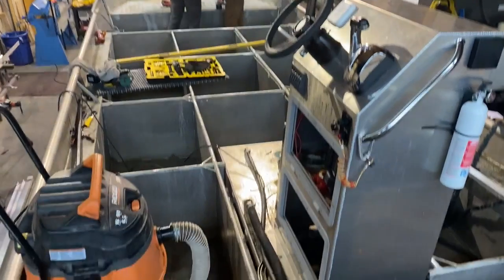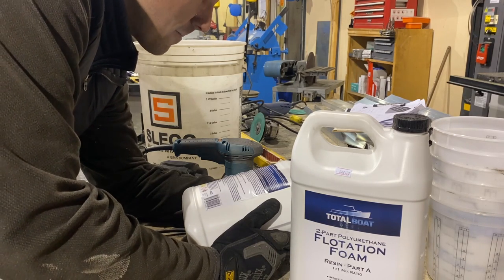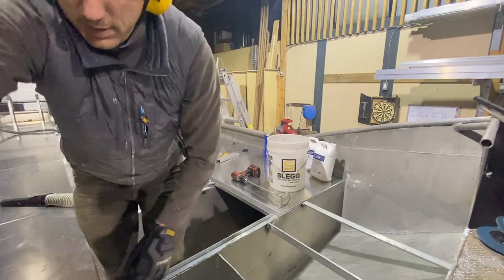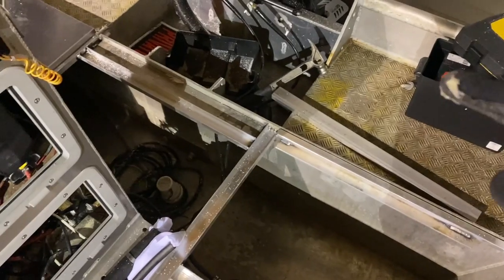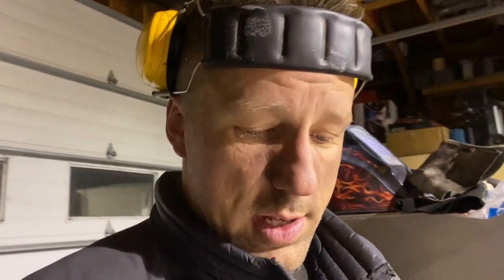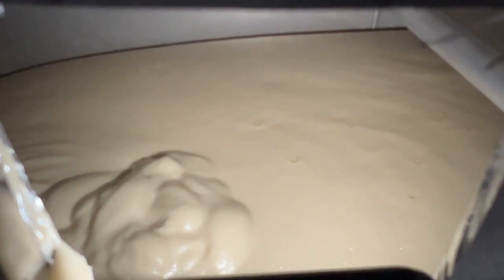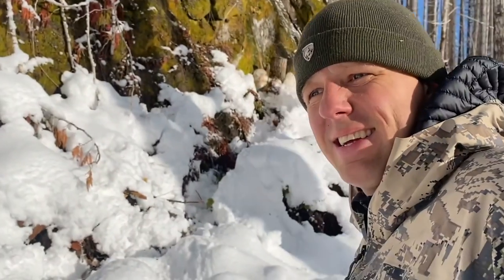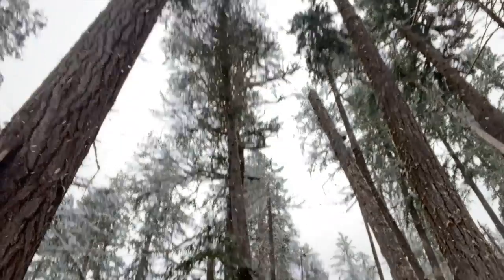Renovating My Skiff!!!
BIG Shout Out to Total Boat for sponsoring this video and supplying the Flotation Foam!  Check out all Total Boat has to Offer

It is time to add a cabin on my skiff to be able to commute in comfort!  First step was to do some demo and fill the air cavities with Total Boat's Flotation Foam.  Next will be rebuilding the deck, fabricating the cabin as well as installing guard rails!  Thank you for following our journey.